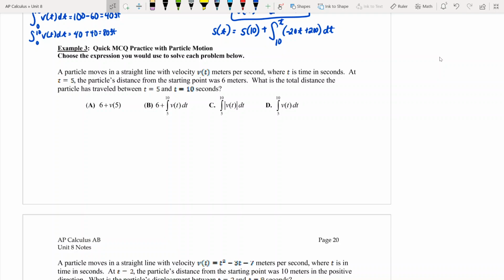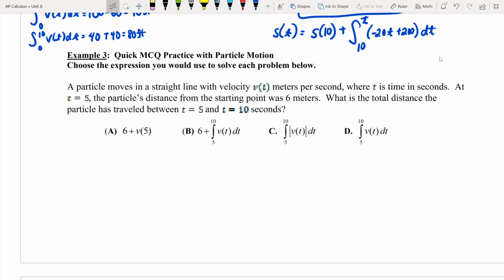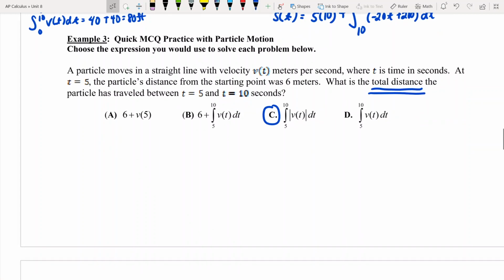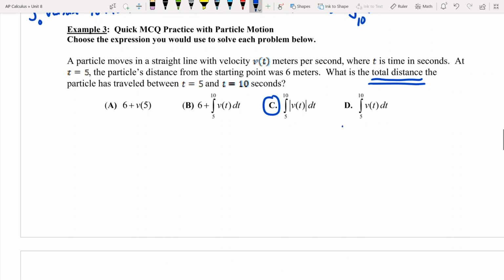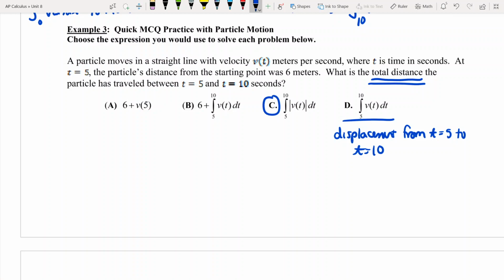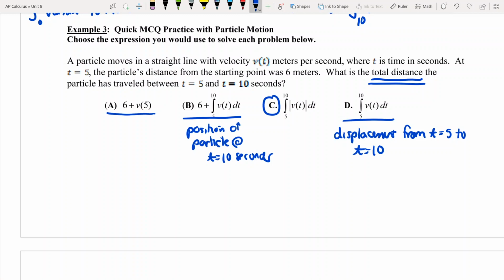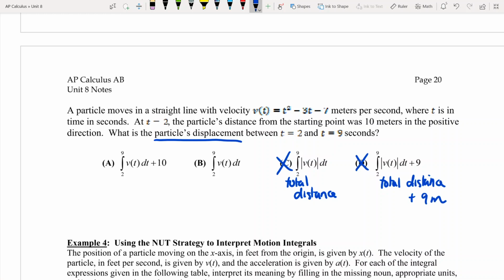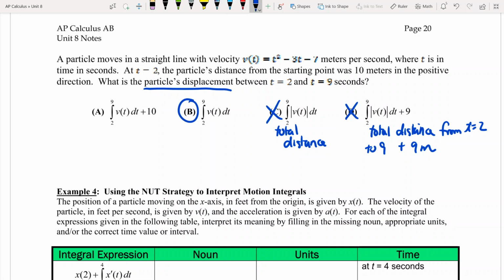AP Calculus - Page 19 - Part 2